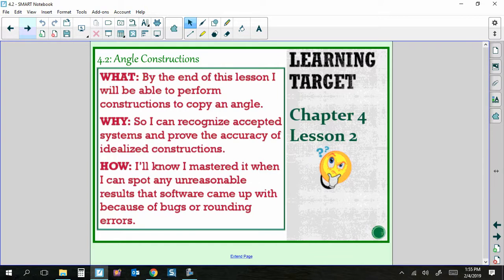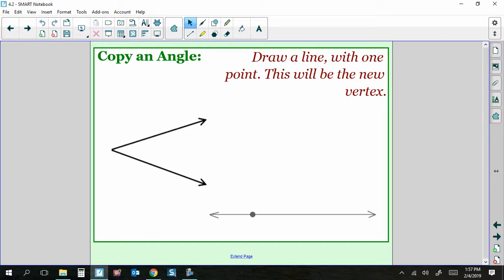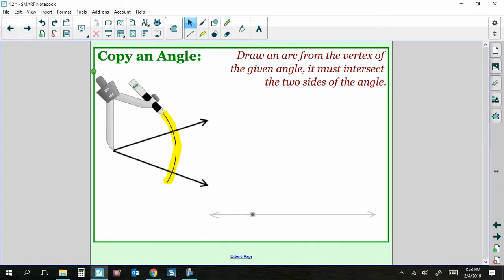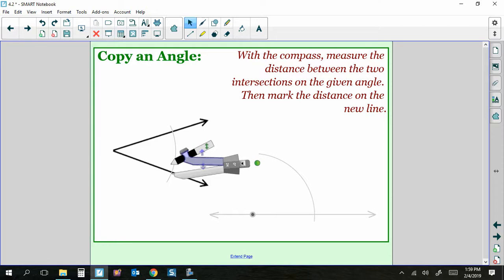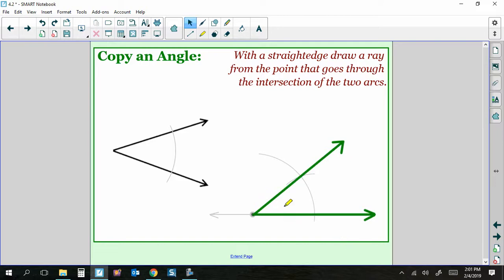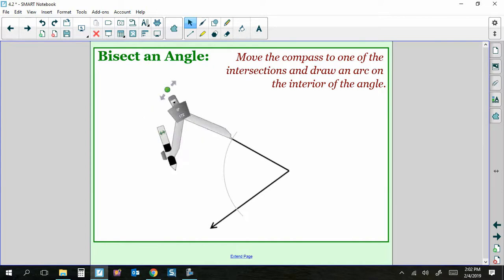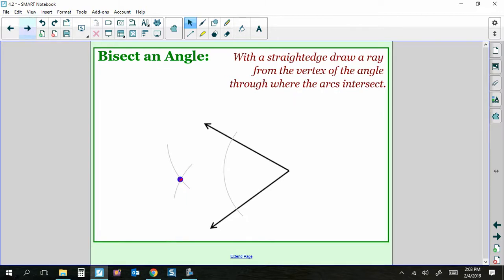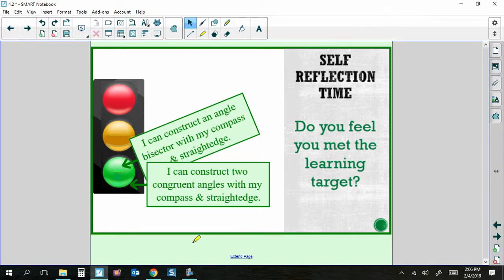4.2 Angle Constructions